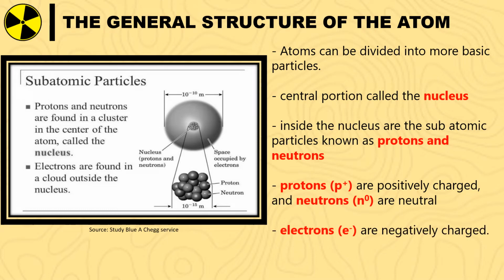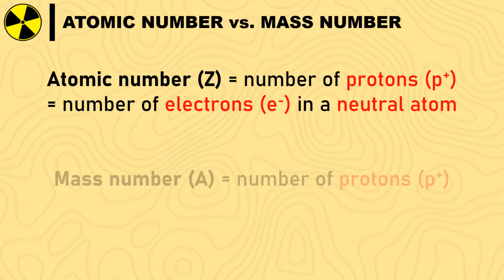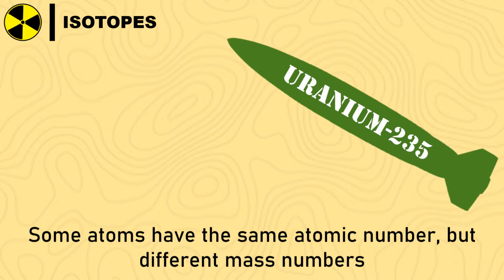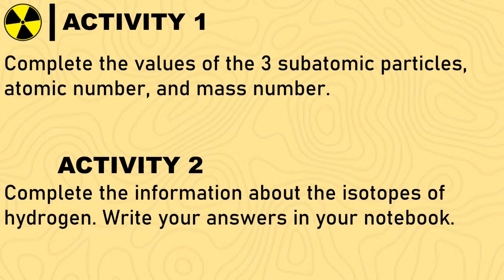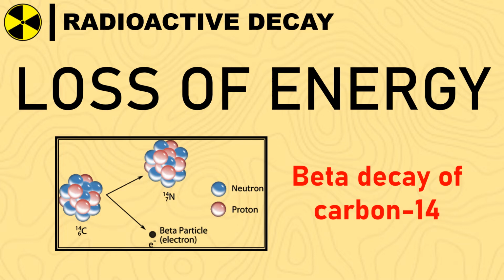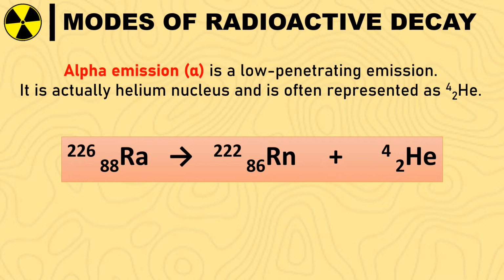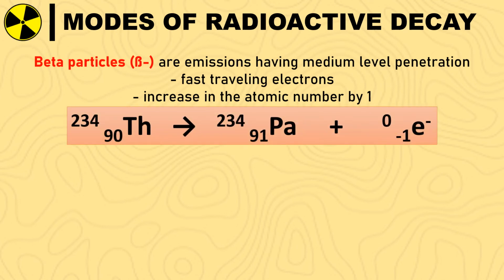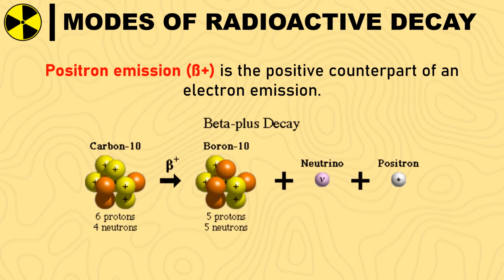Chem 01 11 Q1 VL4 P2